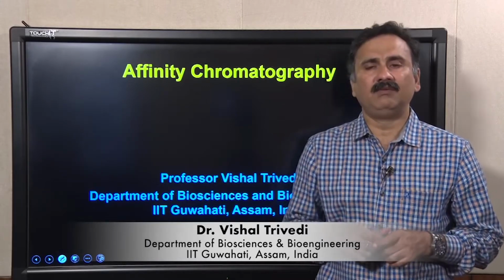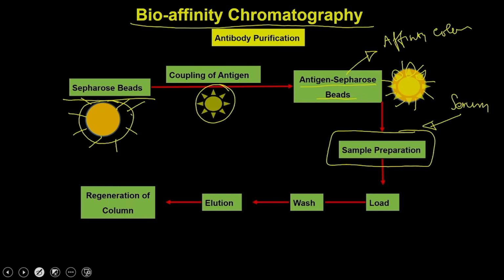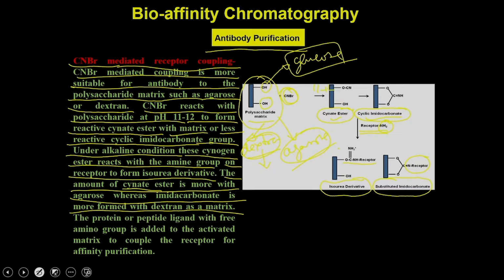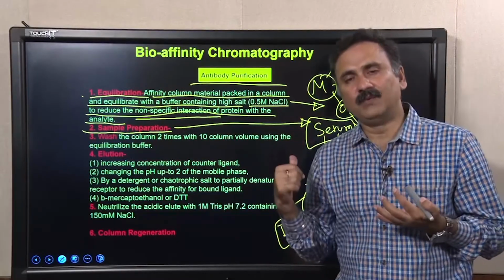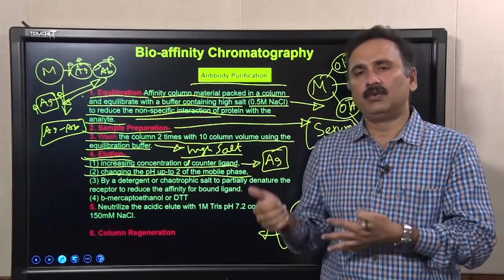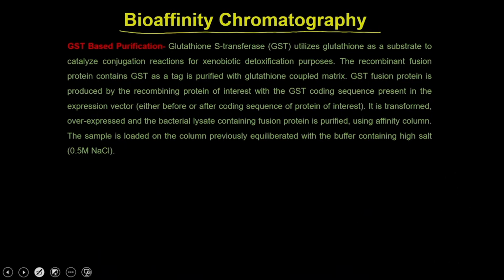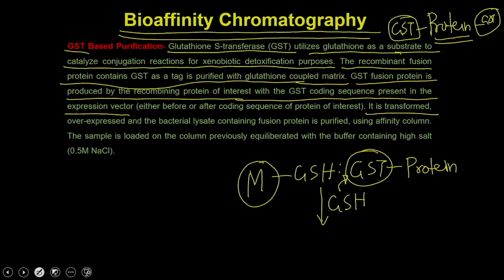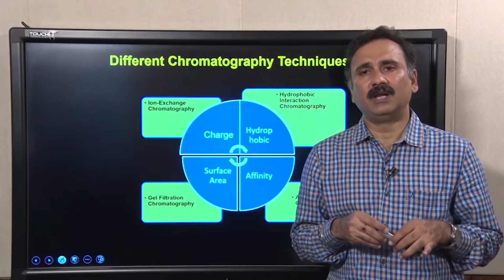Affinity Chromatography (Part 3)swayamprabha